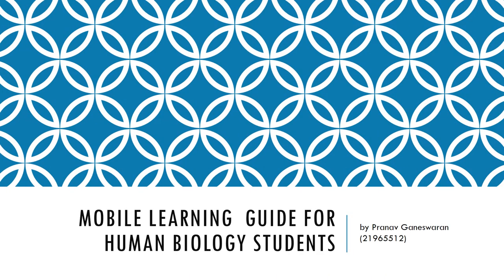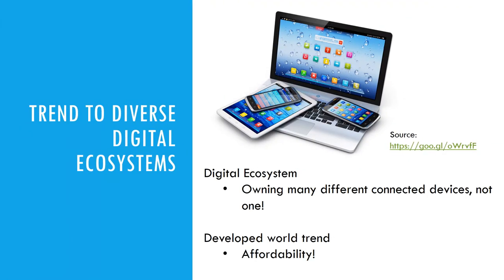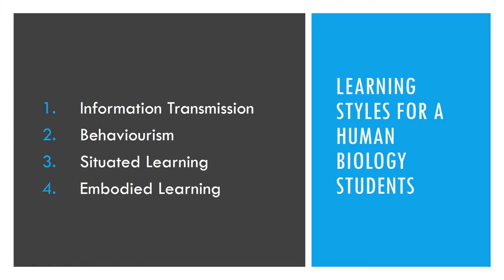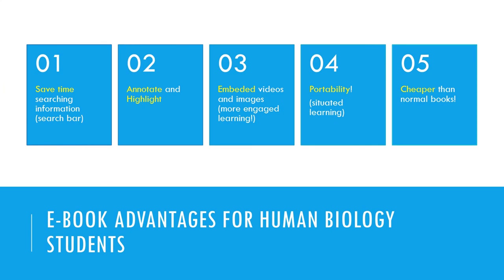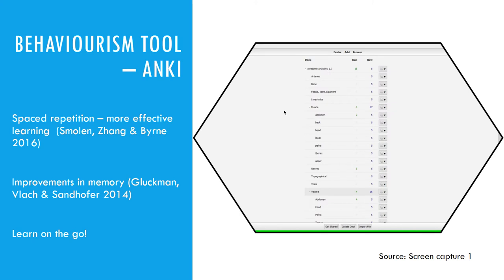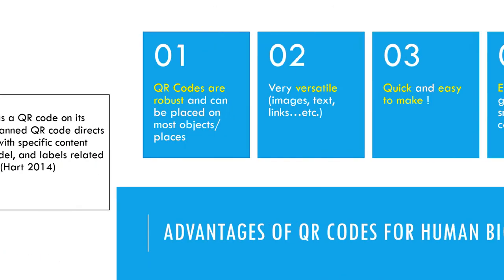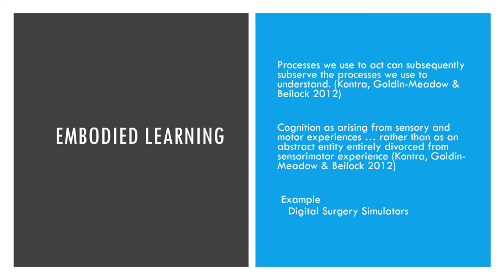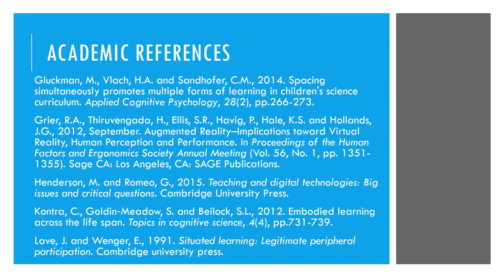Mobile Learning Guide for Human Biology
EDUC1104 Major Assignment Semester 1 2017